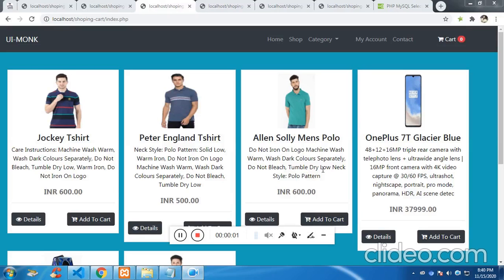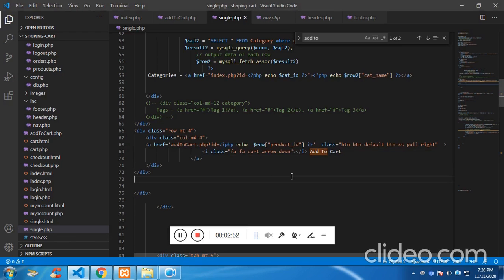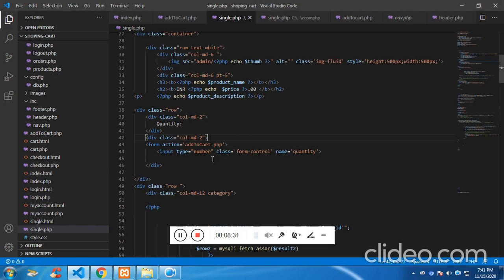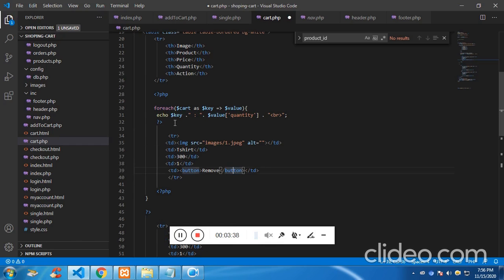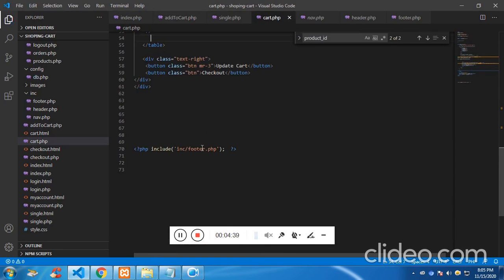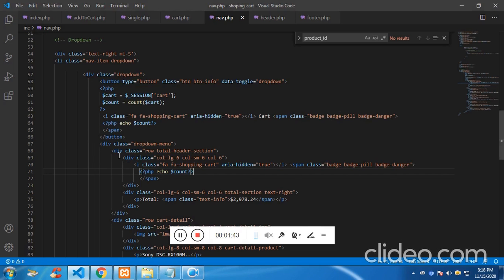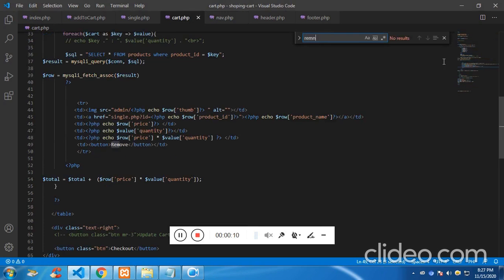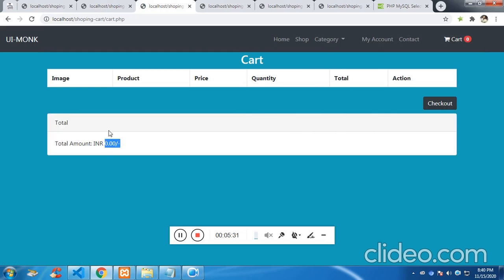Add to Cart and display Product Added to Cart in Navbar Dropdown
Add to Cart and display Product Added to Cart in Navbar Dropdown Source Code:

1. Add product to cart from index page
2. Add product to cart from single product page
3. Display product added in navbar dropdown
4. Calculate total as per added product and quantity
5. Remove product from cart